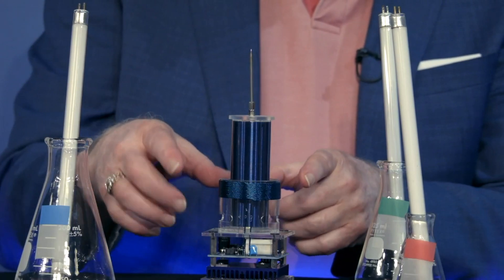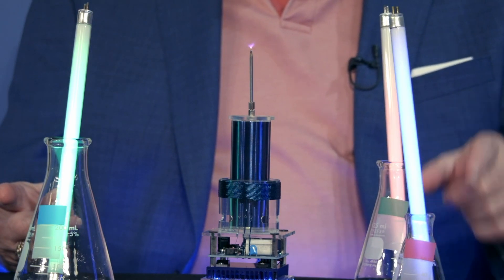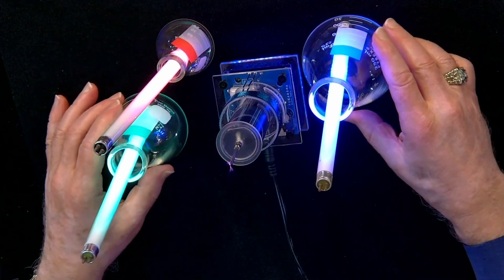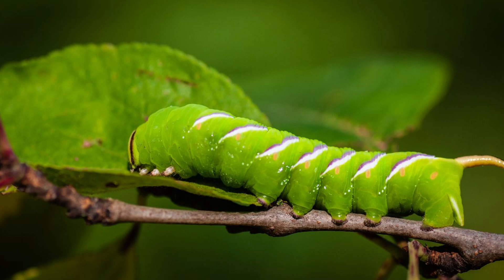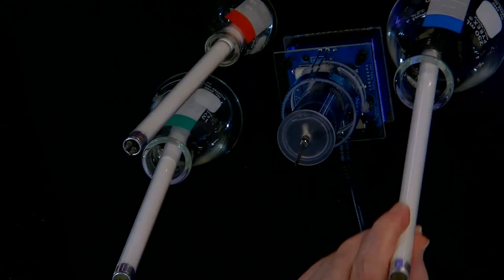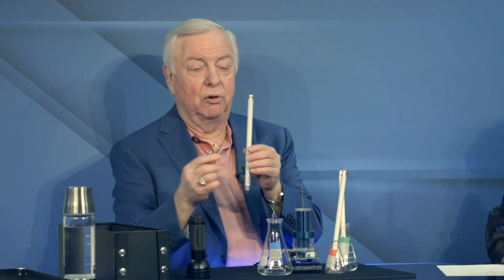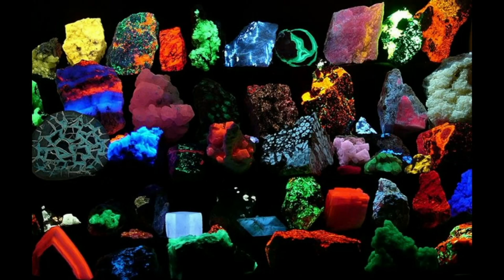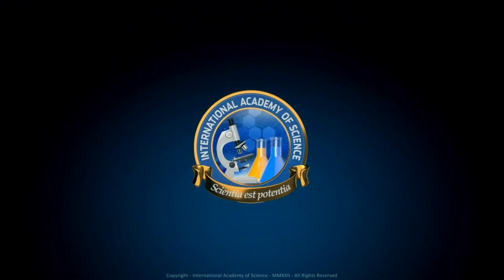Wireless Illumination: How Fluorescent Bulbs Light Up Without Wires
In this electrifying ScienceLIVE clip, Roger Billings demonstrates the fascinating interaction between a Tesla coil and fluorescent bulbs. Watch as he shows students how these bulbs light up under the influence of high-frequency electrical energy, bringing the magic of science to life!